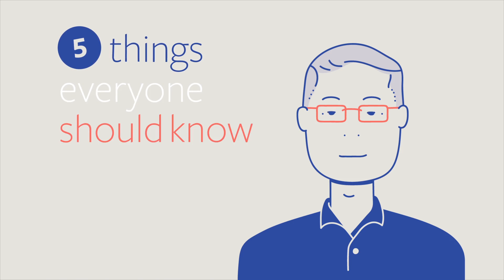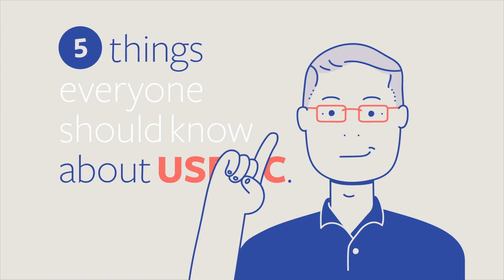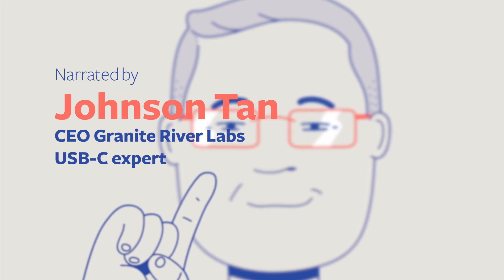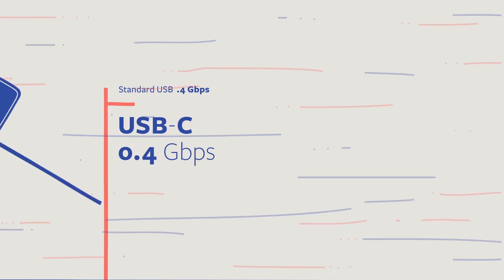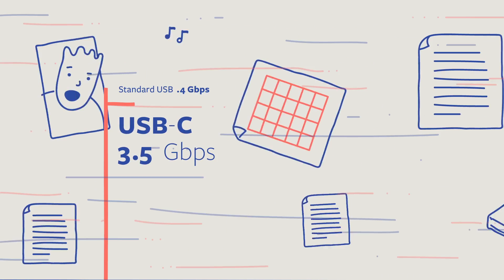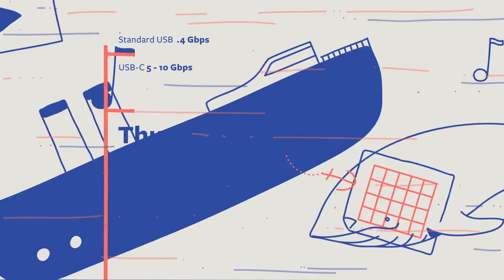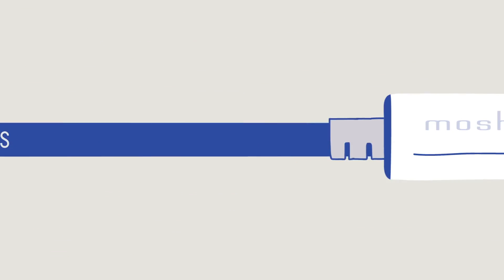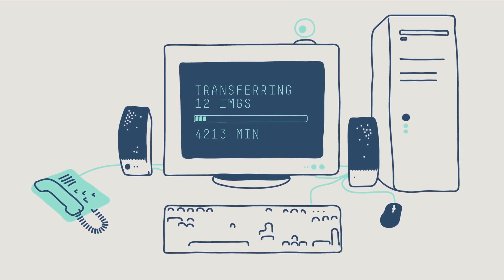5 Things Everyone Should Know About USB Type C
If you have a new MacBook, or smartphone odds are you are using USB-C. But do you really know what it is? And what you can do with it? In this video, part of our three-part USB-C series, we tell you the top five things you really need to know about USB-C.